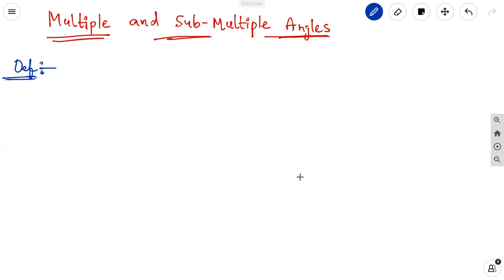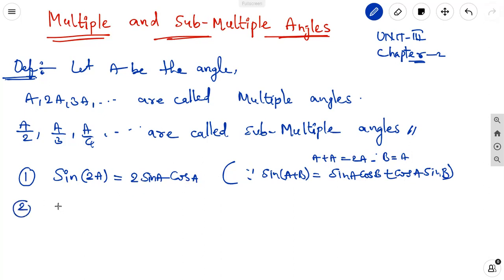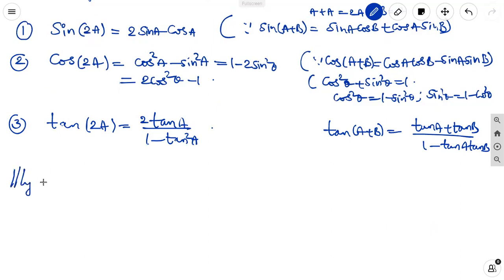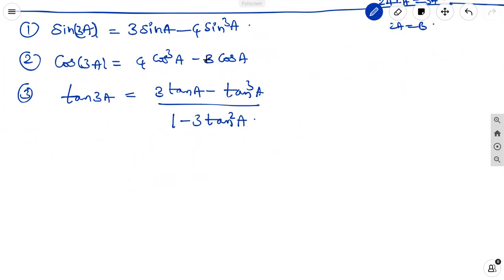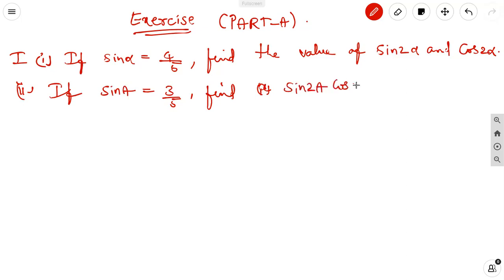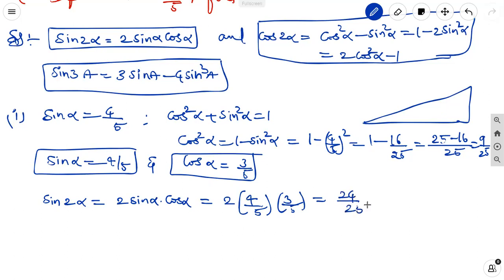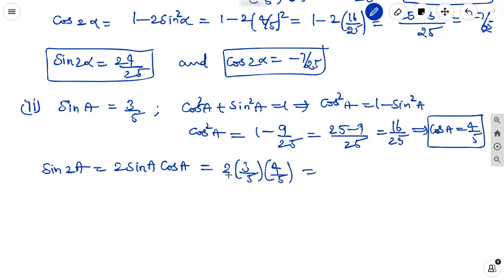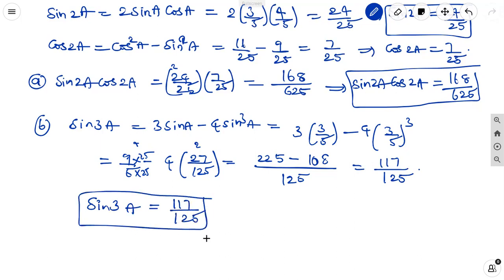POLYTECHNIC(1-SEMISTER)-Multiple and Sub Multiple Angles-Formulae on it and Problems. class-1(unit-3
POLYTECHNIC(1-SEMISTER)-Multiple and Sub Multiple Angles-Formulae on it and Problems. class-1(unit-3-chapter2)